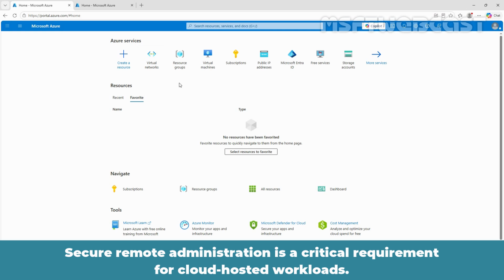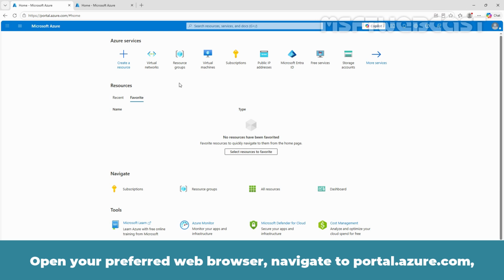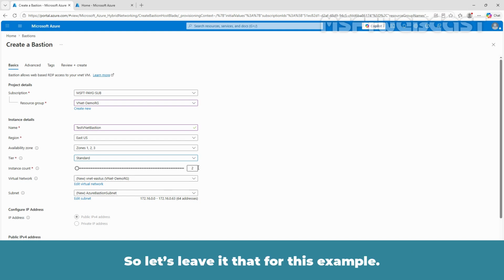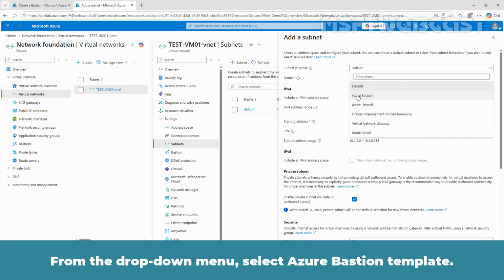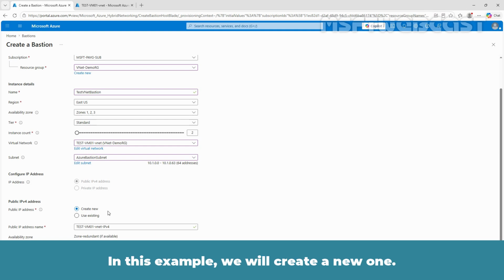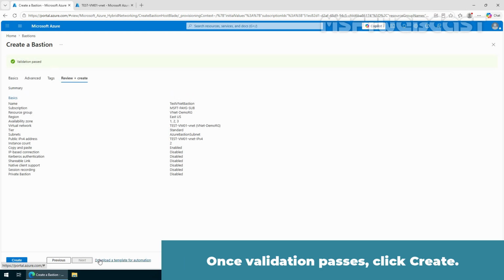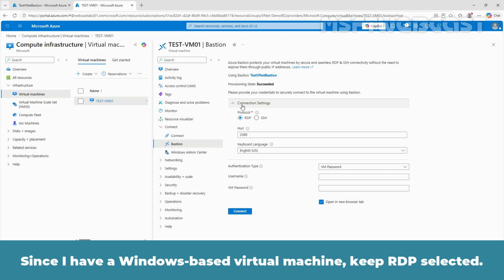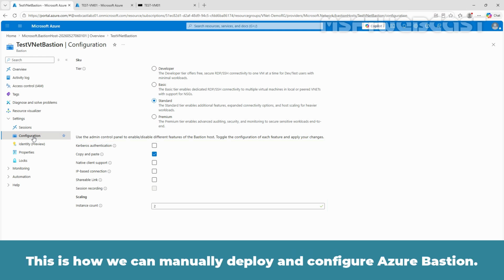99. How to Manually Deploy and Configure Azure Bastion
Learn how to manually deploy and configure Azure Bastion using the Azure Portal in this comprehensive step-by-step tutorial. Azure Bastion provides secure RDP and SSH connectivity to Azure virtual machines without exposing public IP addresses, helping you strengthen the security of your cloud infrastructure.

In this video, you'll learn:
✅ What Azure Bastion is and why it's important
✅ Prerequisites for a manual Azure Bastion deployment
✅ Creating and configuring the AzureBastionSubnet
✅ Deploying Azure Bastion manually through the Azure Portal
✅ Configuring networking settings and virtual networks
✅ Connecting securely to Windows virtual machine